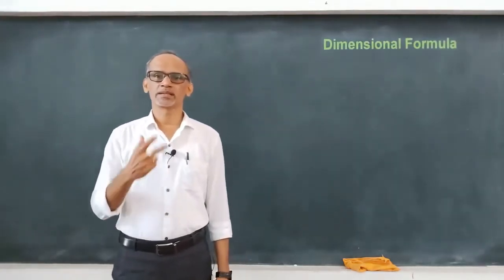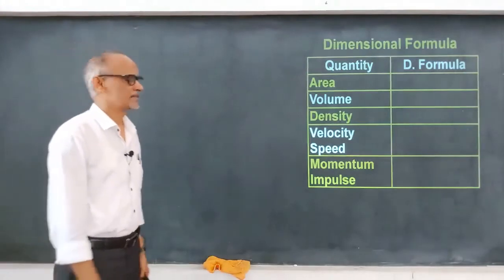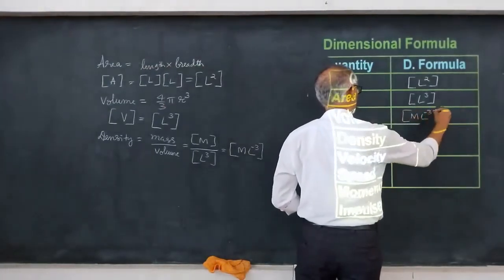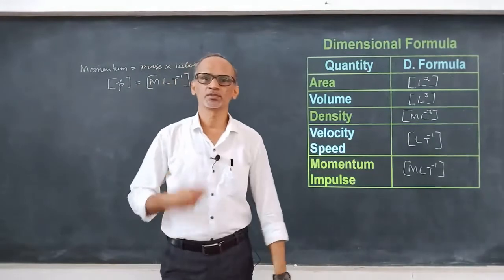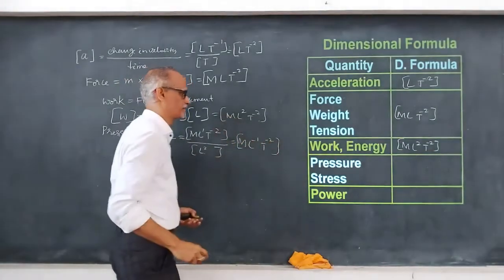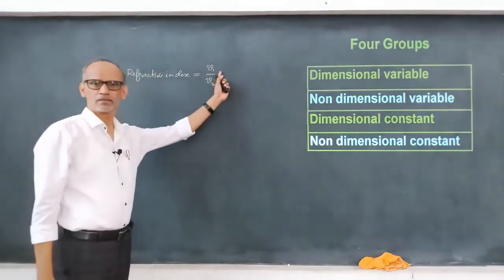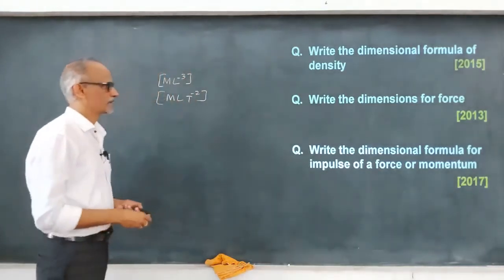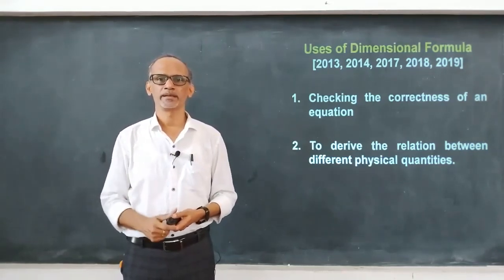UNITS AND MEASUREMENTS - PART 5